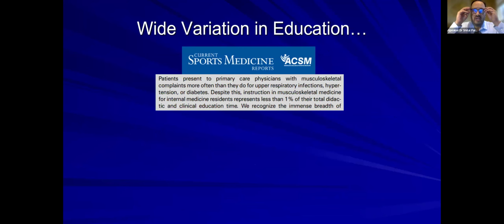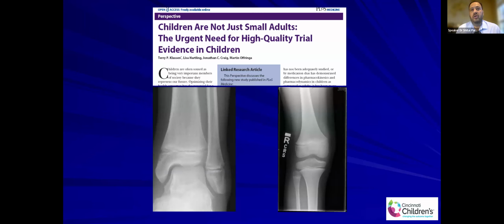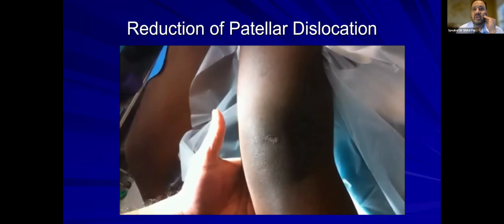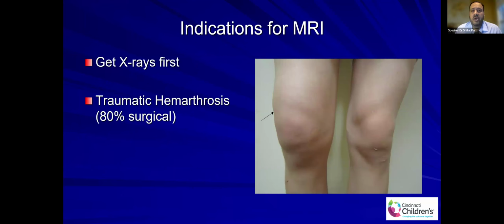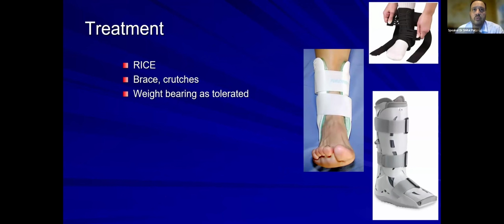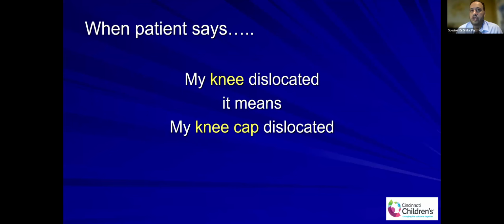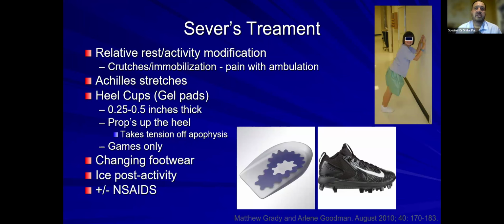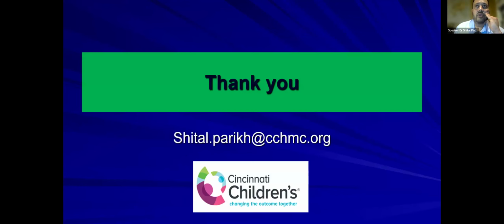AAPI CME 04302025 Managing Sports Injuries in Primary Care